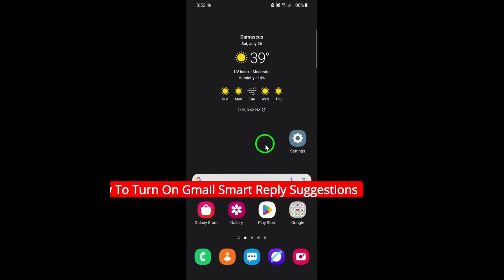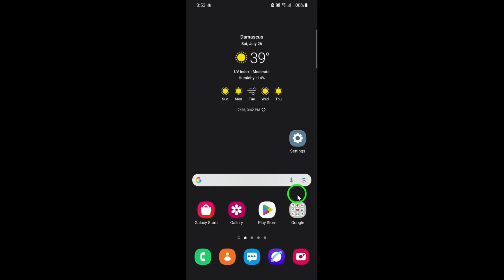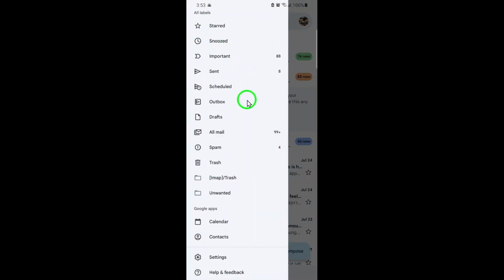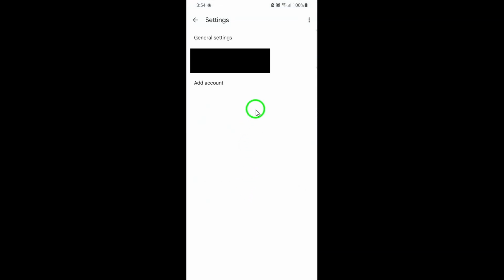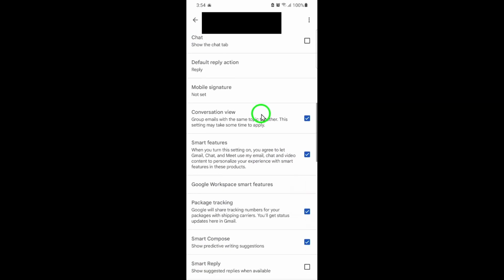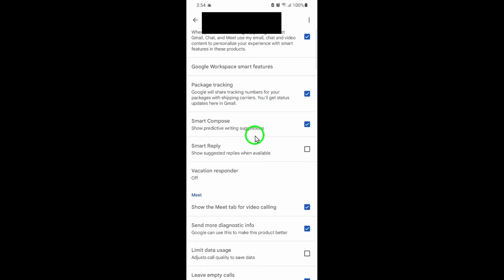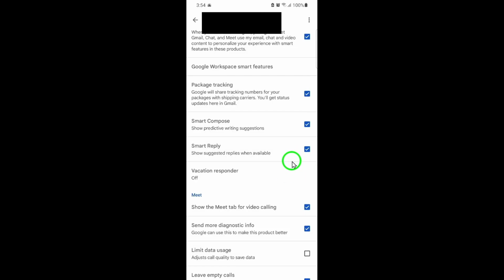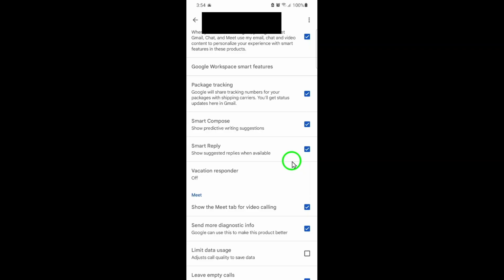How To Set Gmail Inbox To Important First (Updated)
Learn how to set your Gmail inbox to Important First in this step-by-step guide. Optimizing your Gmail inbox helps you see your most important emails at the top, so you never miss what matters. This updated tutorial walks you through the latest Gmail app interface to ensure your inbox is organized for maximum productivity.

Follow these steps to set Gmail Inbox to Important First:

1. Open Gmail app

2. Tap on Menu (☰)

3. Scroll down and tap on Settings

4. Tap on your email account

5. Tap on Inbox type

6. Choose Important first

Setting your Gmail inbox to Important First ensures you always see priority messages at the top, making email management faster and more efficient. Whether you’re using Gmail for work or personal use, this feature helps you stay organized and focused on what matters most. If you found this guide helpful, check out more tips on optimizing your Gmail experience!-
Timeline:
00:00 Start
00:12 How to do it
01:05 End